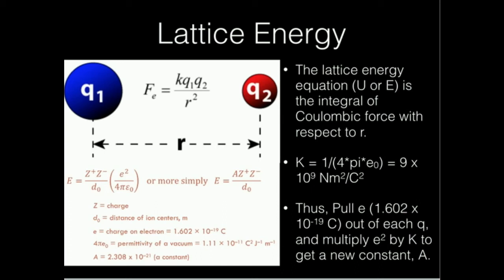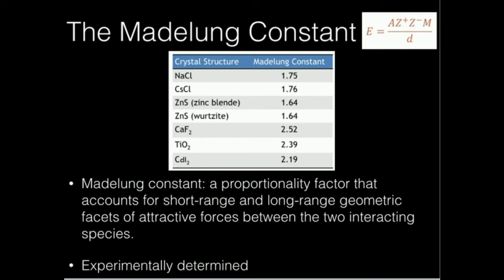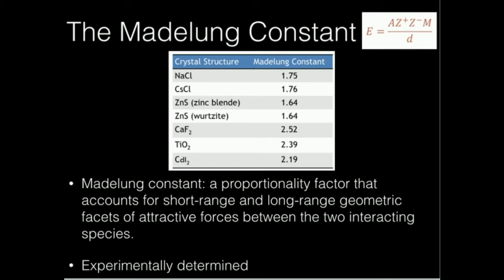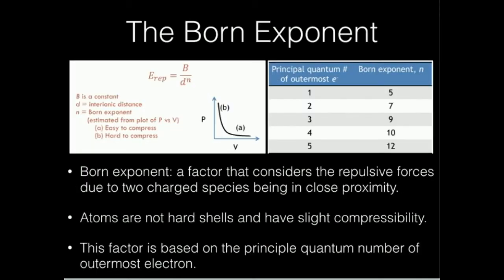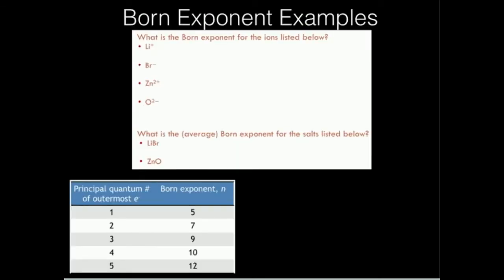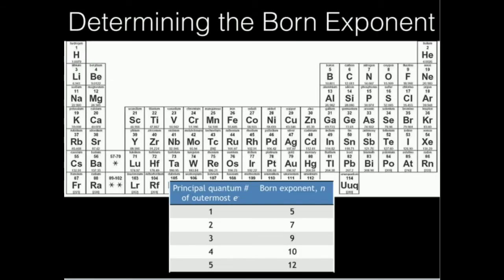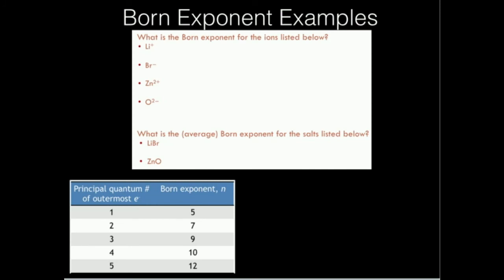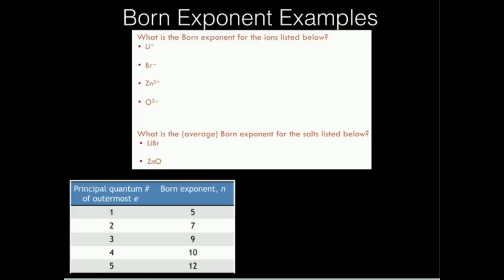Born-Lande Equation: The Born Exponent